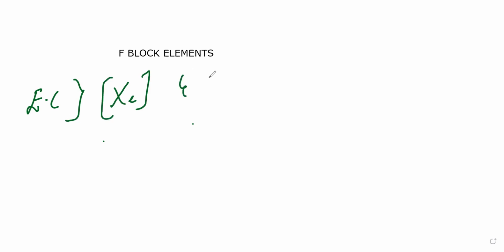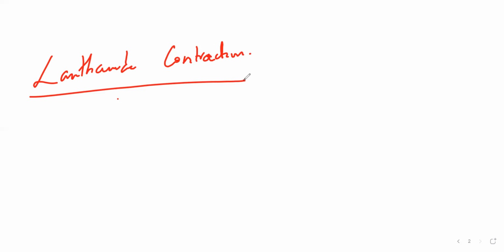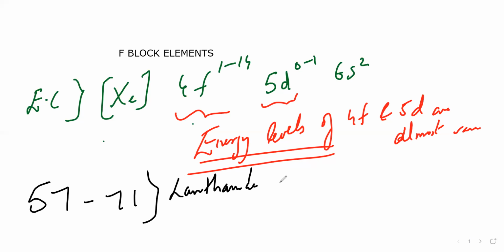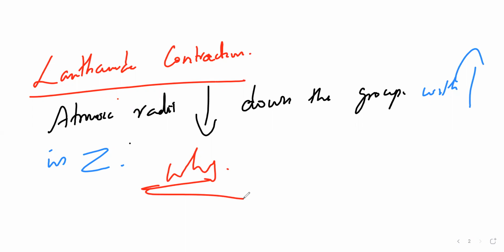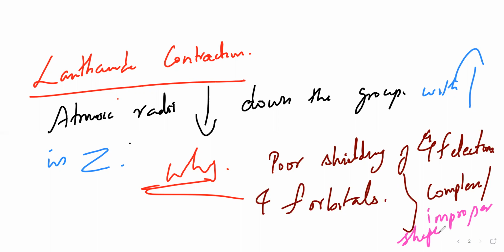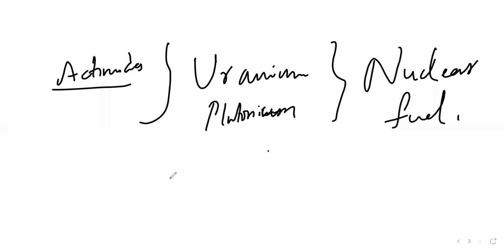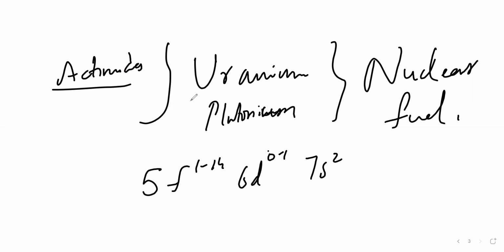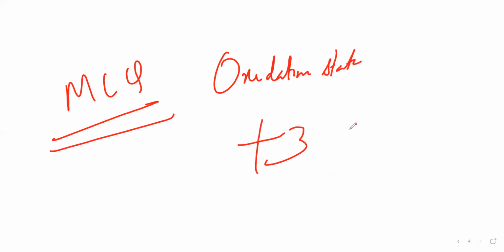F block | Private Video | Class 12 Chemistry |Sanjeev Academy